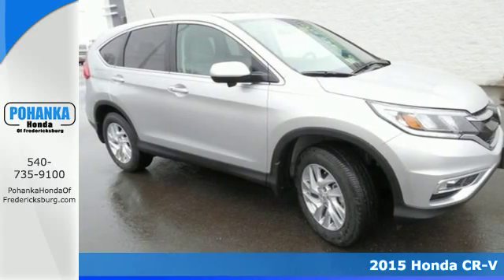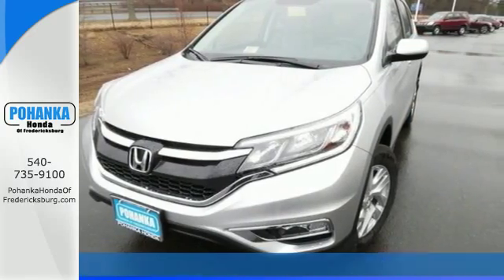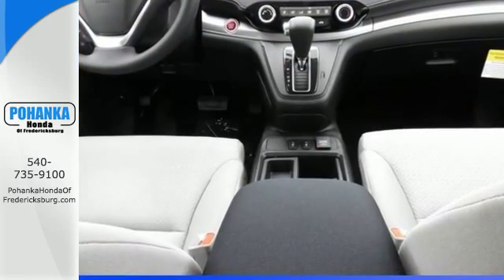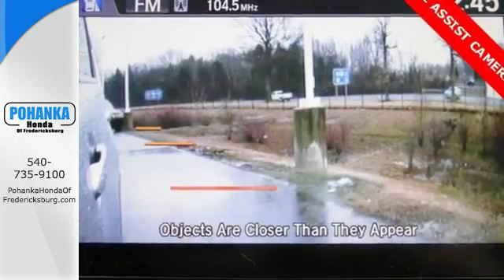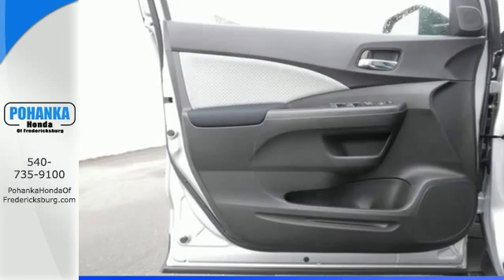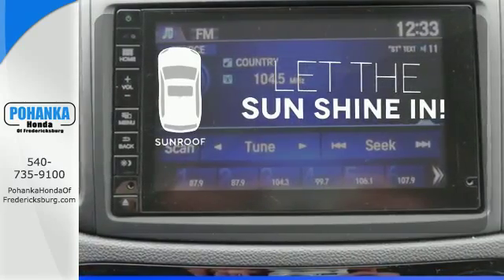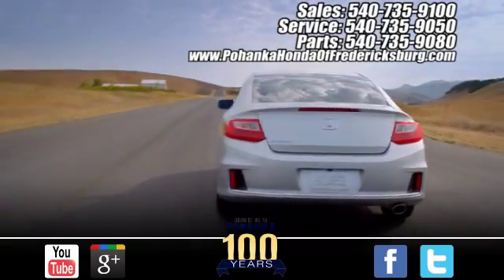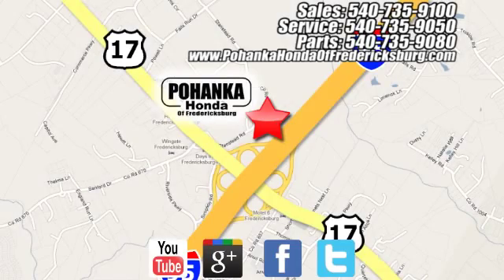2015 Honda CR-V Fredericksburg VA Richmond, VA FFH657571 - SOLD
Year: 2015
Make: Honda
Model: CR-V
Trim: EX
Engine: 2.4L I4 DOHC 16V i-VTEC
Transmission: CVT
Color: Silver
Interior: Gray
Stock #: FFH657571
VIN: 2HKRM4H57FH657571
AWD. Antilock Brakes supply serious braking power. Choice. This great 2015 Honda CR-V is the rare family vehicle you are looking to get your hands on. VIP seating. All prices exclude taxes, title, license, and dealer processing fee of $599.00. Published price subject to change without notice to correct errors or omissions or in the event of inventory fluctuations. All features not on all vehicles. Vehicles shown are for illustration purposes only. MPG is based on 2015 EPA mileage ratings. Use for comparison purposes only. Your mileage will vary depending on driving conditions, how you drive and maintain your vehicle, battery-pack (hybrid only) and other factors.

Address:
60 South Gateway Drive